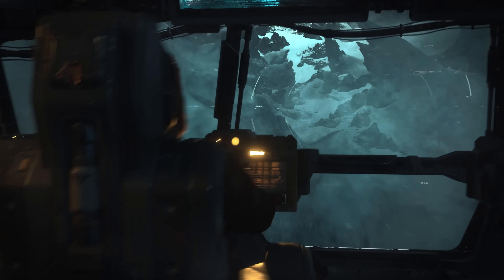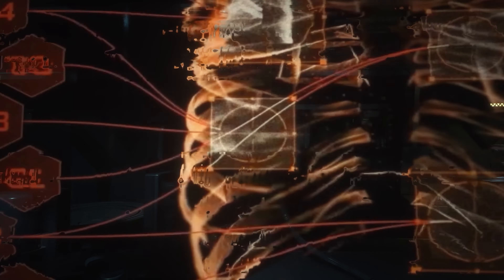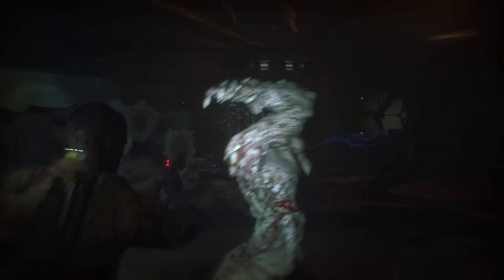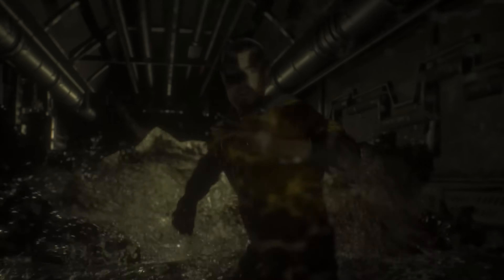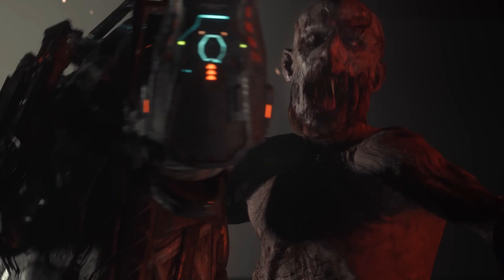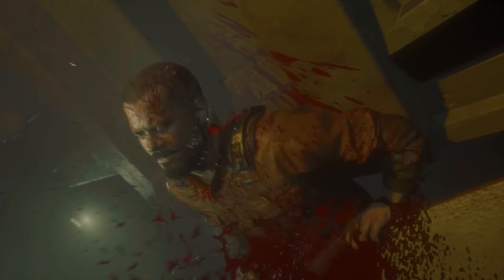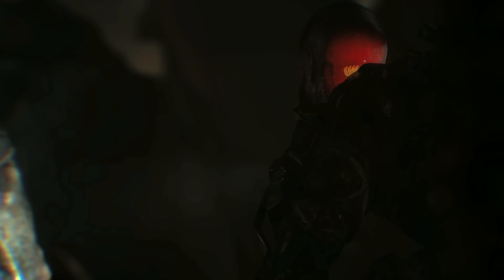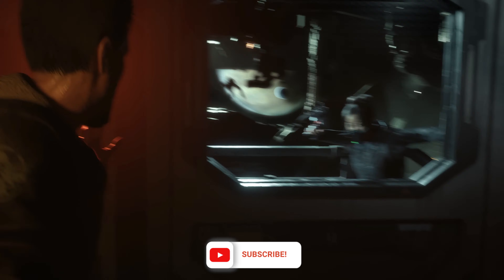Is The Callisto Protocol The Best PS5 Game Yet?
Aj takes a first look at the what is possibly the scariest and greatest horror game to land on PlayStation 5 yet... The Callisto Protocol.

🛒 Best Deals on The Callisto Protocol

Gear We Use In Our Videos